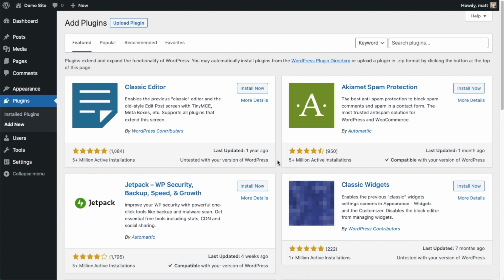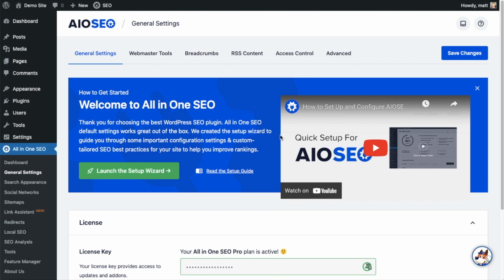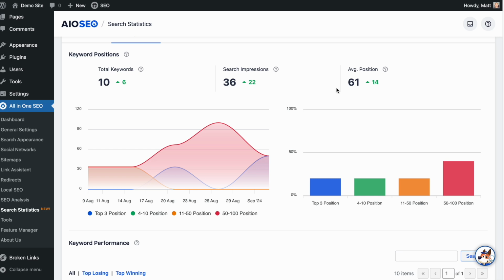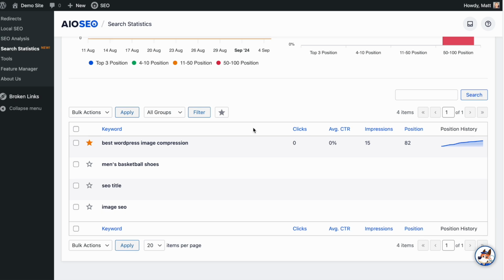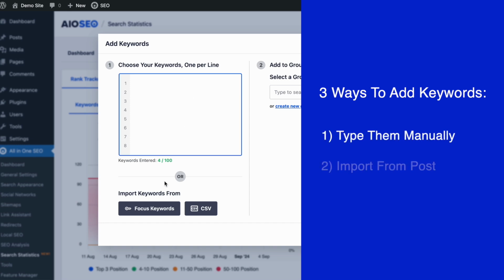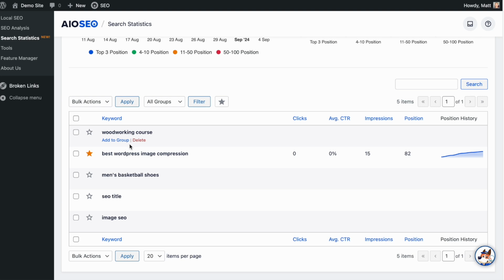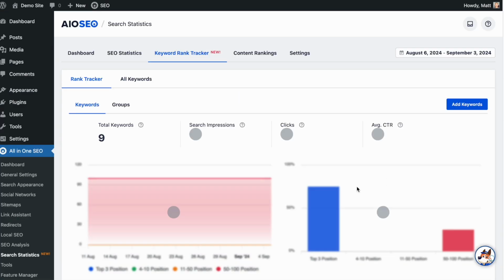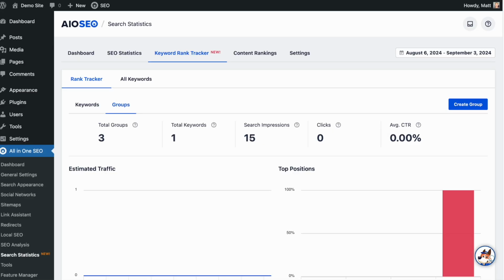Track Your Important Keyword Rankings Right in WordPress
Would you like to closely monitor how your content is performing for specific keywords?

This powerful addition to the Search Statistics module will make it super easy to track your keyword performance—right inside your WordPress dashboard. As a result, you can create laser-focused SEO campaigns.

Let’s quickly dive in and see what this powerful new feature brings to the table.
ToC

Track Specific Keywords with Ease

The new Keyword Rank Tracker allows you to monitor the performance of specific keywords on your site. To get started, you have to add your target keywords.

There are 3 ways you can do this, including:
Manually adding the keywords you want to track.
Import keywords from focus keywords in your posts.
Import keywords from a CSV file for quick setup.

Currently, you can track up to 100 keywords. This makes the Keyword Rank Tracker a robust tool for effectively analyzing your SEO efforts.

Group Keywords for Better Organization.

To enhance your tracking experience, we’ve added the ability to group similar keywords. This feature allows you to create keyword clusters, making managing and analyzing your SEO strategy easier.

You can also group your favorite keywords together, ensuring that you can quickly access the data that matters most to you.

With this new addition, monitoring your keyword performance has never been easier!

Timestamps:
00:00 - Intro
00:21 - Install AIOSEO
02:18 - Intro to Search Statistics
03:17 - Intro to Keyword Rank Tracker
05:36 - 3 Ways To Add Keywords
06:25 - First Way: Import Focus Keywords
07:38 - Second Way: Add Keywords Manually
08:09 - Third Way: Add From CSV File
09:00 - Using Keyword Groups
10:19 - Outro